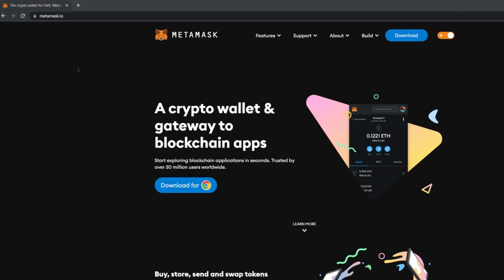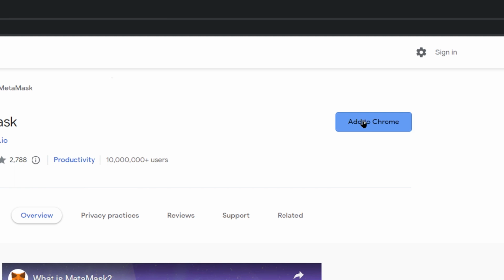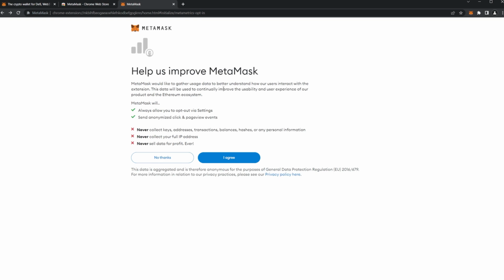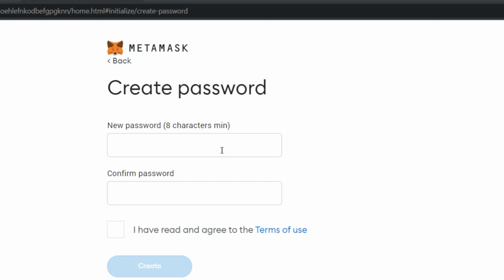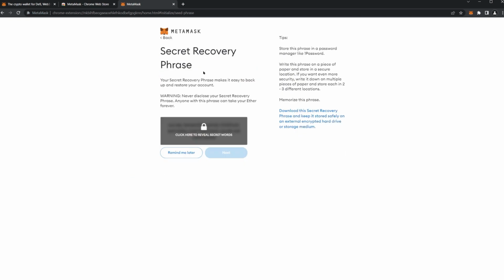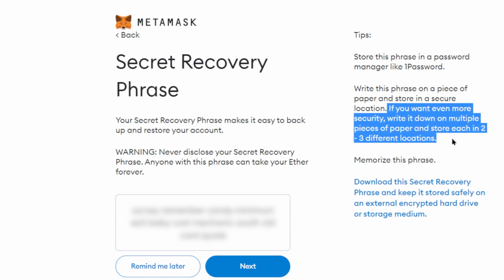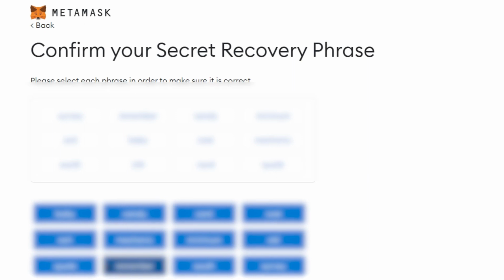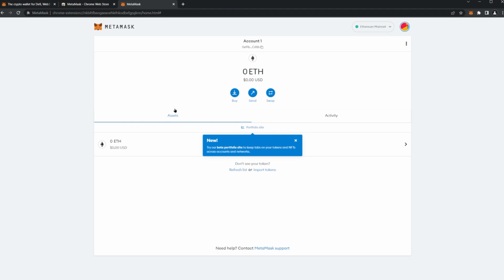How to set up MetaMask Wallet - MetaMask Tutorial to create your MetaMask Wallet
How to set up your MetaMask Wallet. Metamask tutorial for beginners.

A tutorial by Decentraweb | Decentralized Web3 Domains

OUR LINKS

$DWEB TOKEN